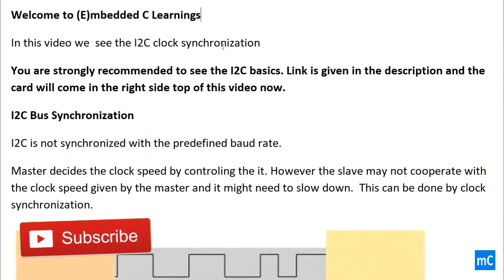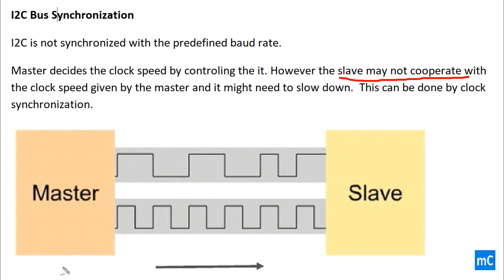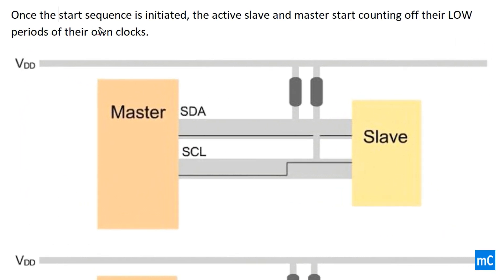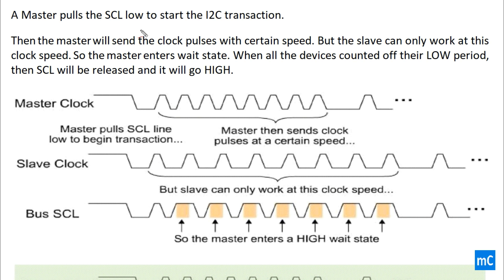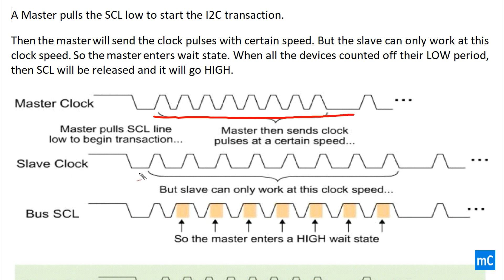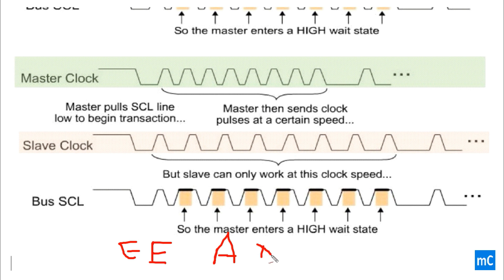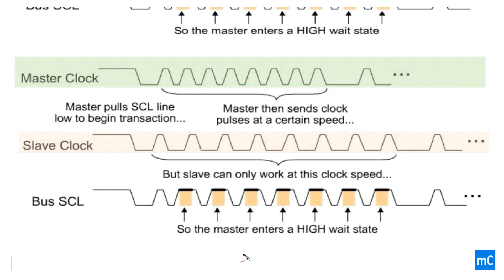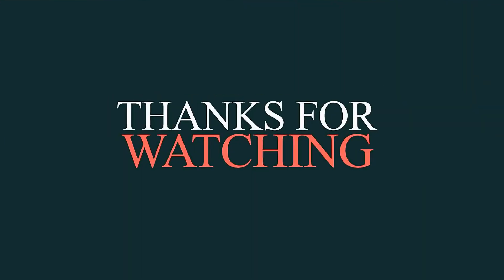I2C Clock Stretching Animated tutorial (clock synchronization)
Link for this tutorial -